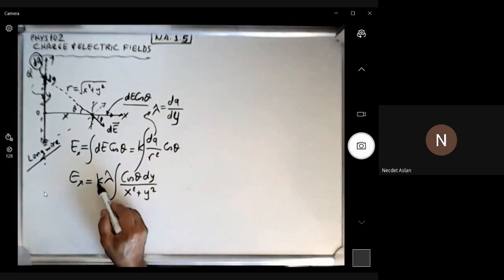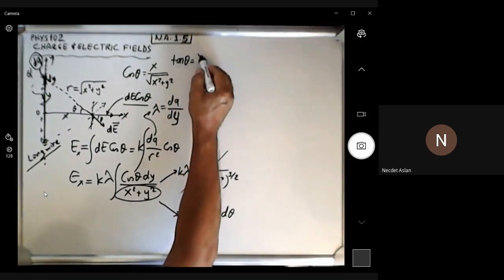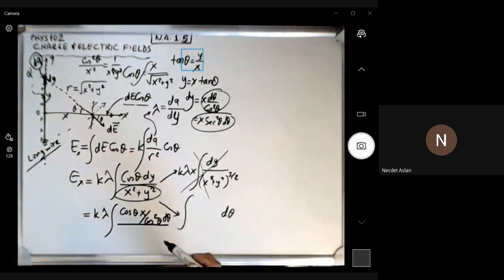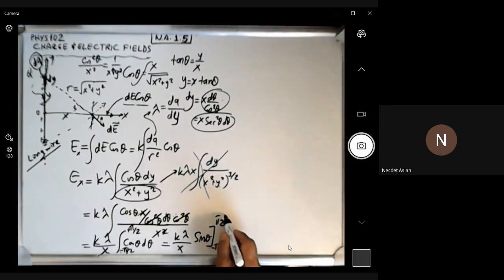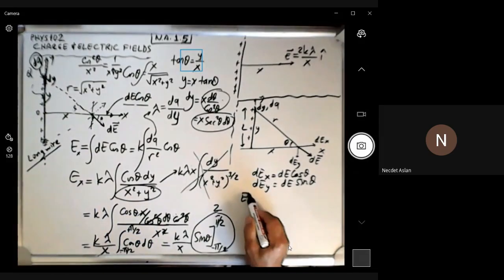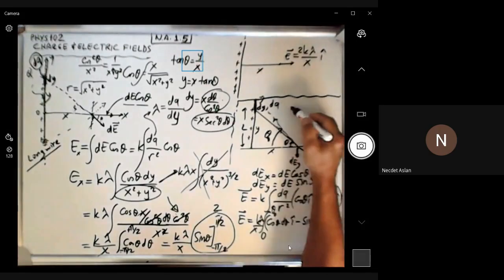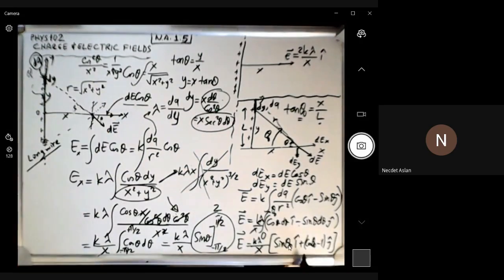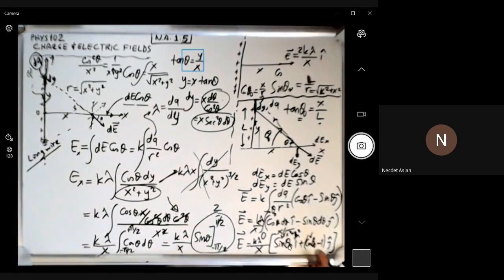PHYS102-Chap.21.Electric Charge & Electric Fields.5b